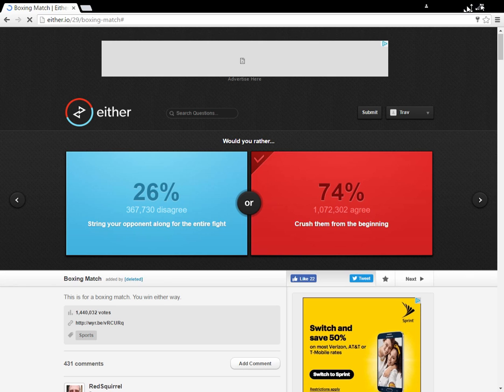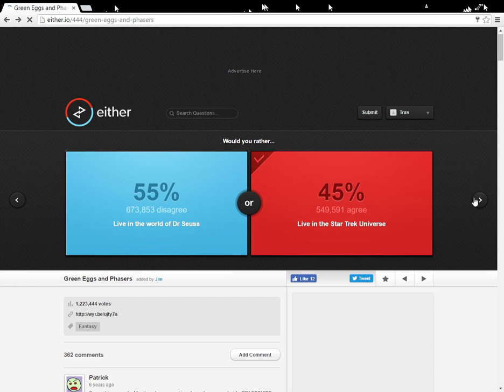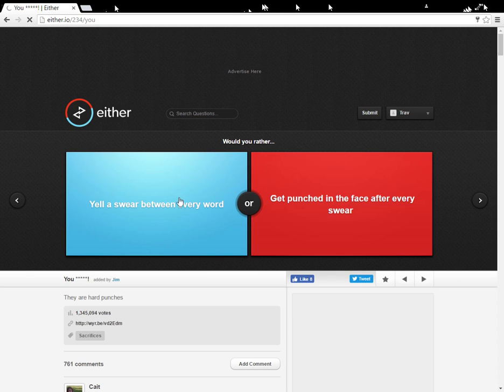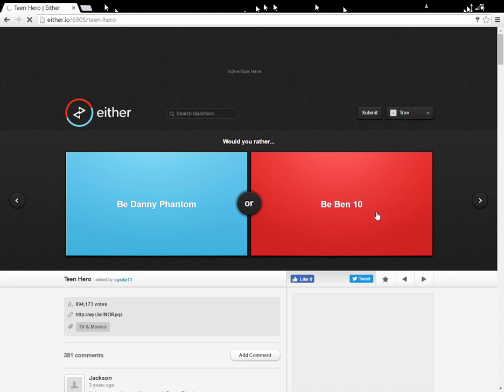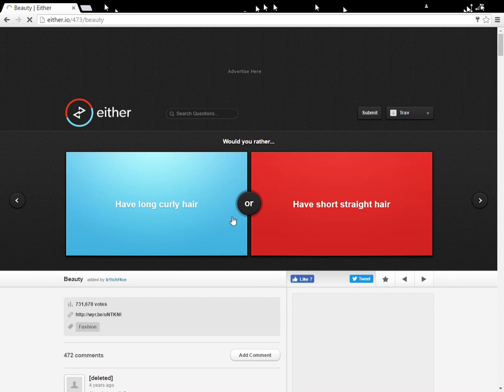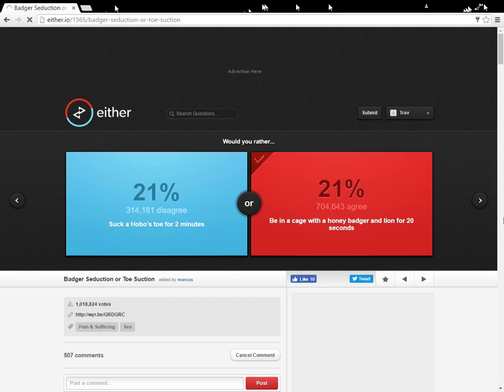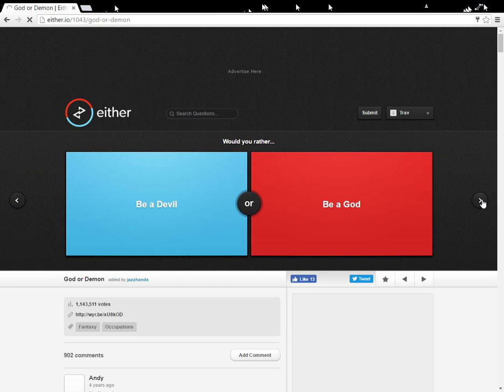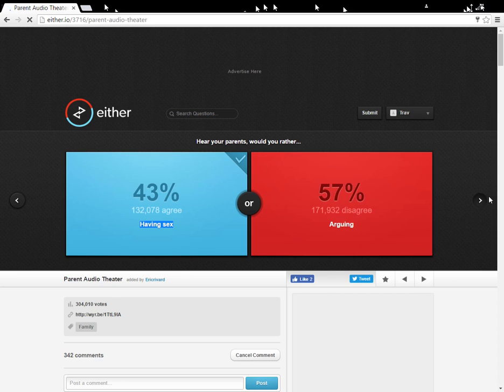Either.io #1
First ever would you rather